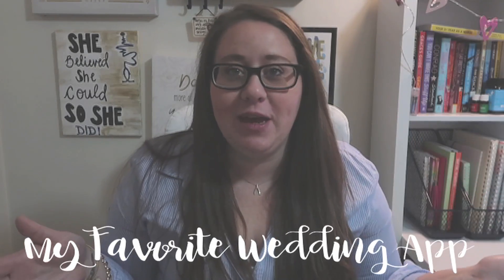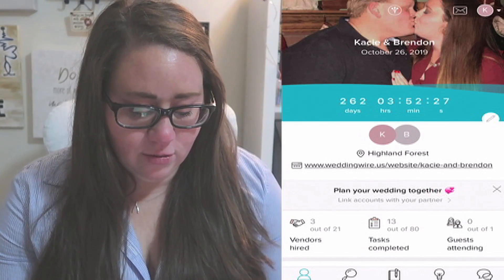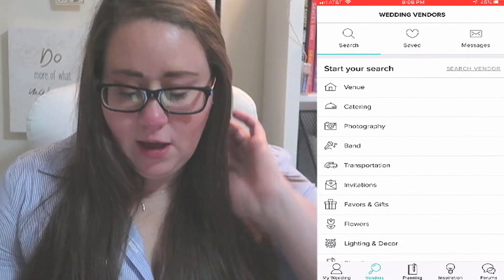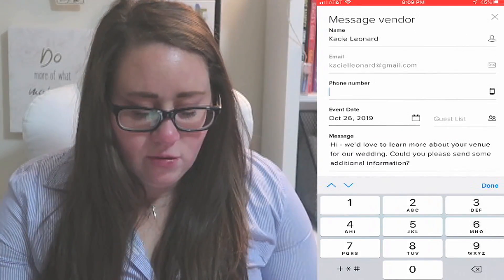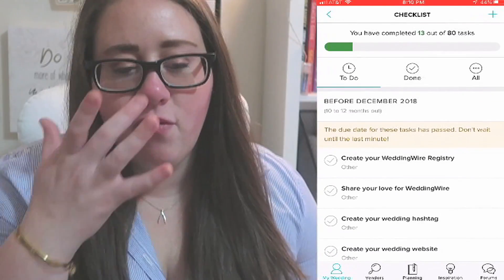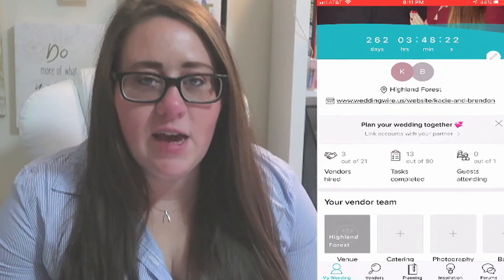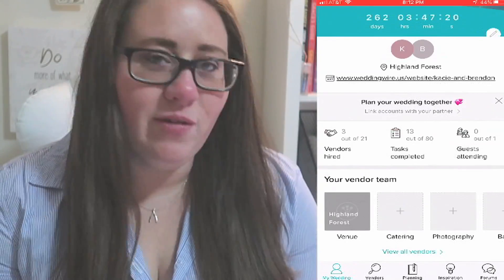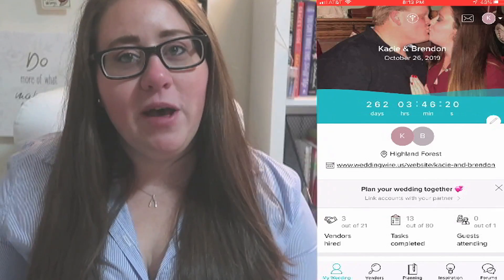My Favorite Wedding Planning App | kaciecuse WeddingWednesday - Episode 2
HELLO EVERYONE! Welcome to WEDDING WEDNESDAYS! This series will entail all the tips and tricks I have for all you gals and pals out there planning your own wedding! My wedding is this October 2019 so time is dwindling before my eyes and I have so much to share with you!

Kate Spade Wedding Planner (I couldn't find mine online at all, this looks similar)

MY LINKS! Follow me, kaciecuse, EVERYWHERE!